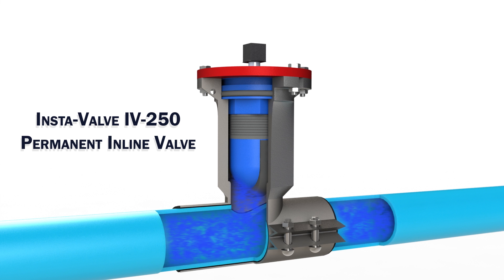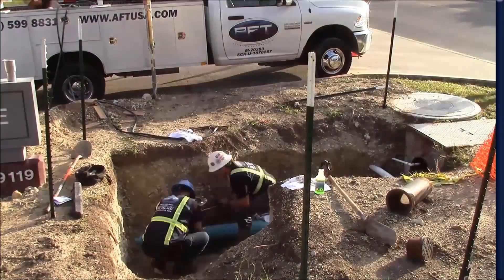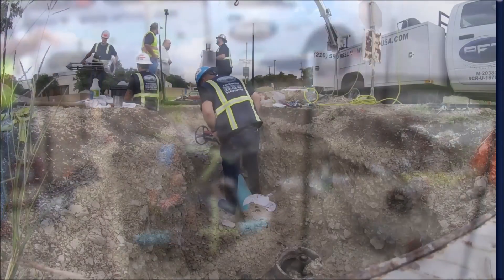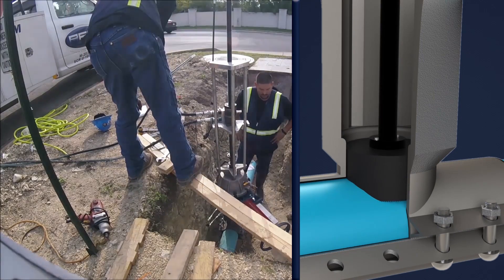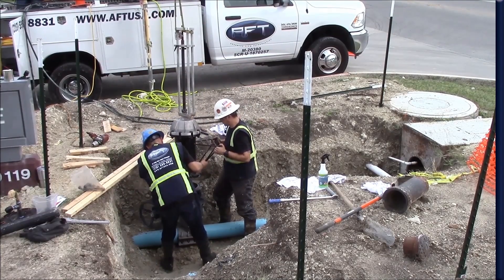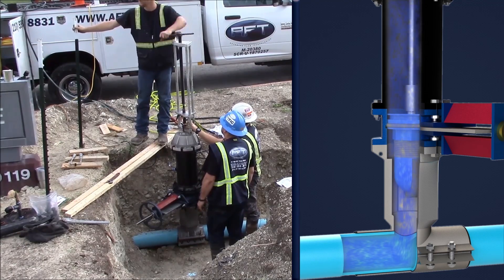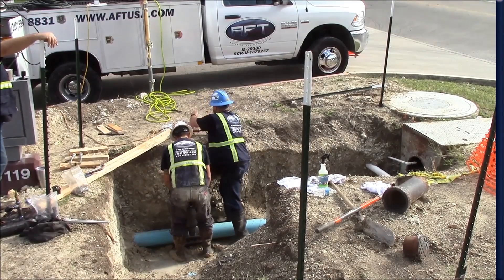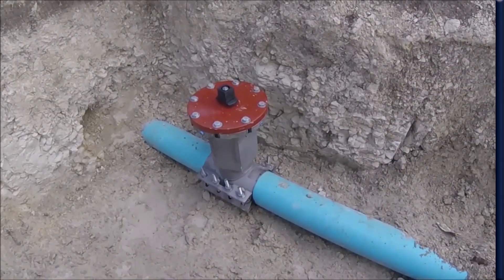Insta-Valve - Gate Valve inserted onto live water line. Advanced Flow Technologies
The Insta-Valve IV-250 is a Heavy Duty stainless steel body and resilient wedge seal. Designed for underground or in a mechanical system the versatile Insta-valve can be used on most systems and on various pipe types.